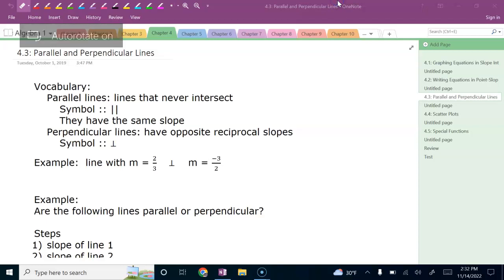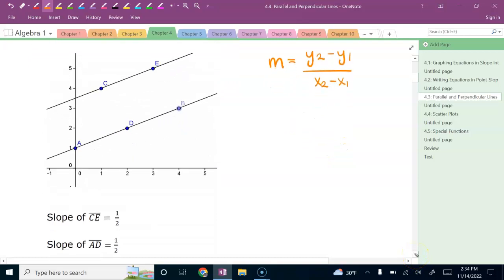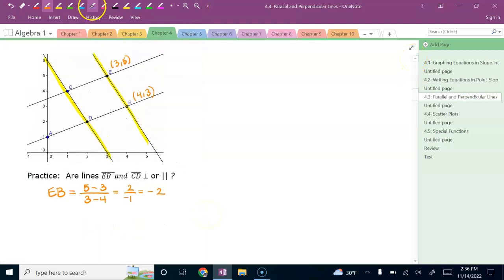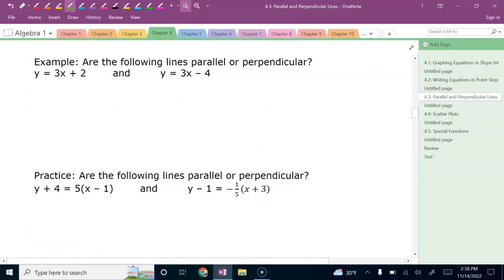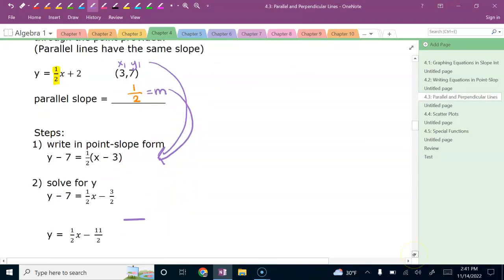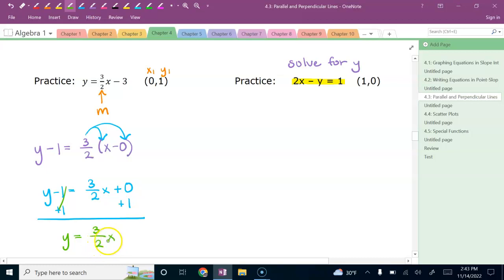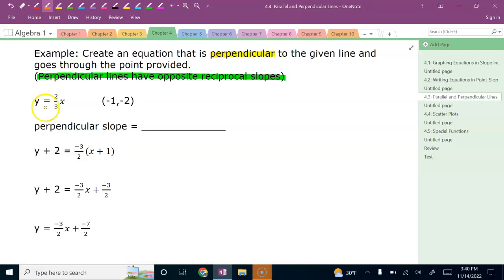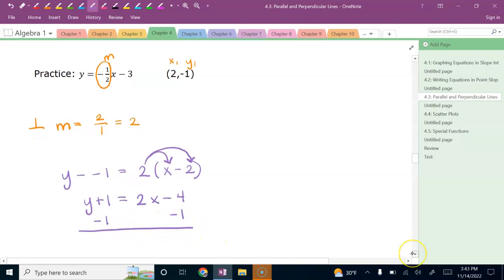4.3 Parallel and Perpendicular Lines